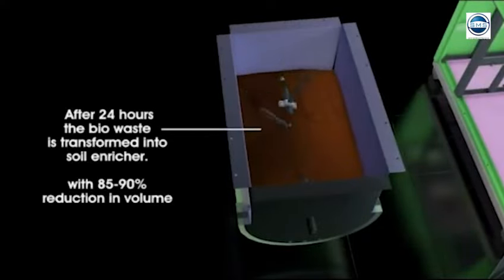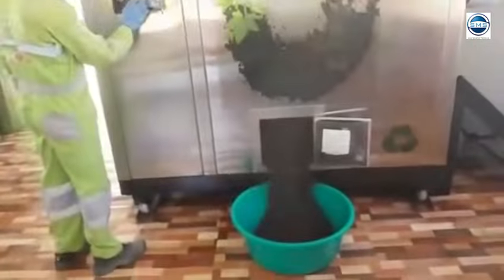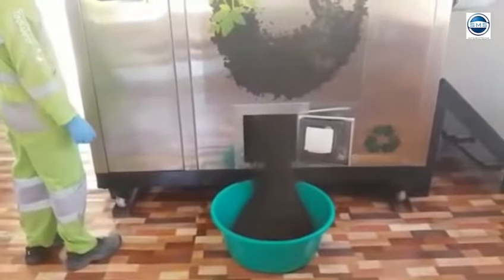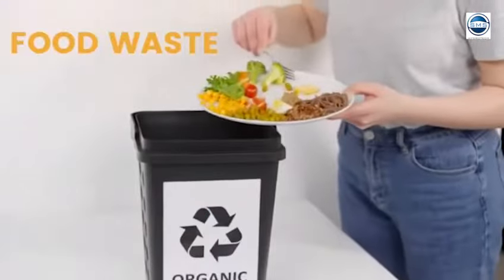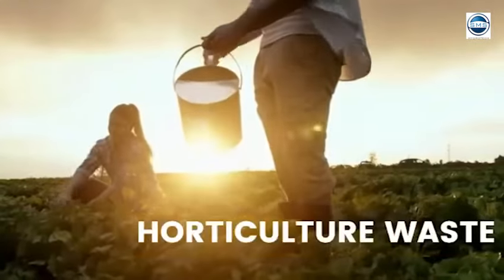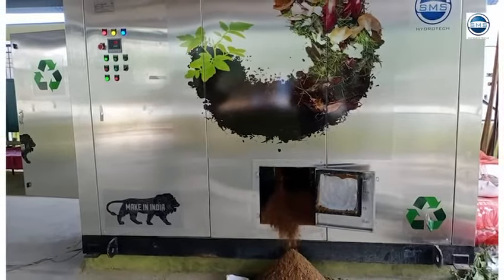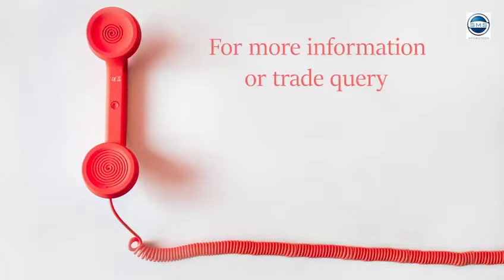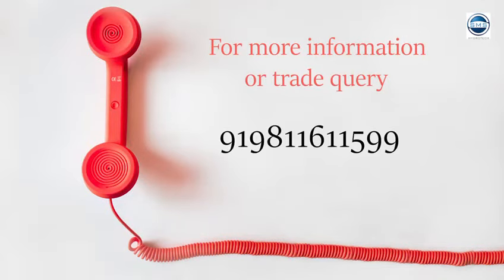Fully Automatic Composting Machine with Inbuilt Shredder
Fully Automatic Composting Machine with inbuilt shredder for recycling Organic and Food Waste. 24 hour Composting process is 100% natural converts biodegradable waste into soil amendment product

Key Features of Organic Waste Compost Machine :
Inbuilt Shredder
Fully automatic machine with Siemens automation
No discharge and no emission of harmful gases. .
100% natural 24 hours composting process
High quality Organic Compost ready to use in 24 hours
S.S 304 Machine Fabrication
Decentralized solution for organic food waste management
Noiseless, Odorless, Maintenance-free.
No bacteria or enzymes are used.
Reduces large amounts spent on transportation to landfill sites
In-house waste management reducing dependence on any outside agency
OWC machines are also available with IOT system online monitoring with web server functionality and APP application (Available at additional cost)
CE certified, ISO 9001:2015, NSIC and Gem registered Manufacturer with all Lab tested reports